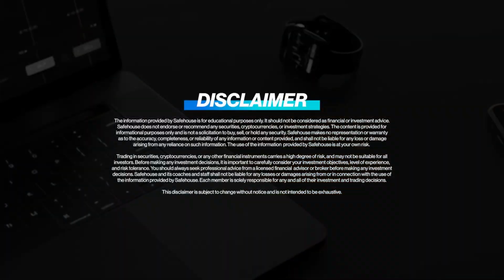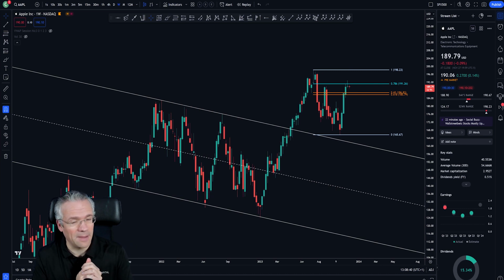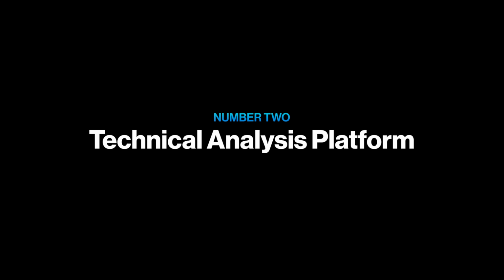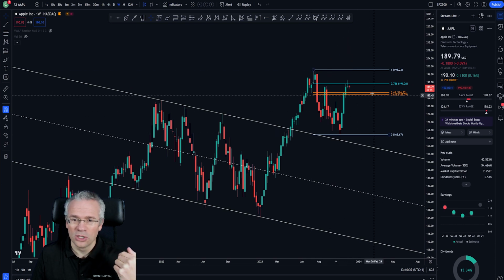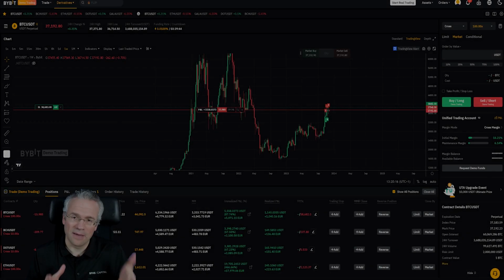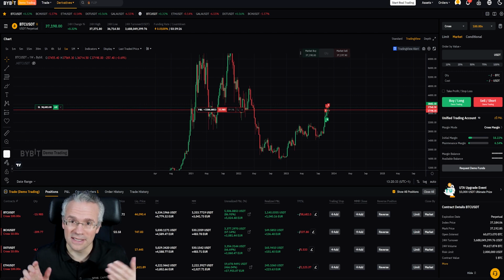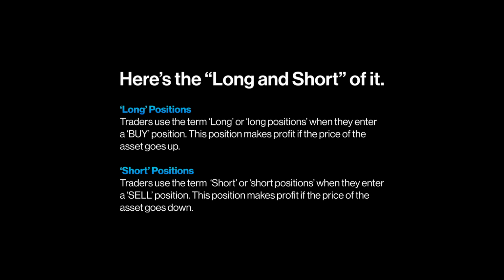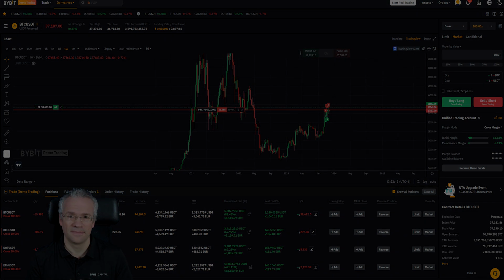📈 How to start daytrading in 2023 | Beginner's Guide | Victor's Kitchen | SFHS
So you've heard about day trading and want to get in on the action. Where do you start? In this episode, SFHS' Victor shares the five things he wish he knew when he was starting out in this industry.

Seats are limited.

✨ Elevate your mastery in trading.